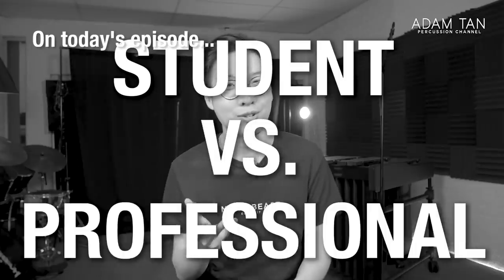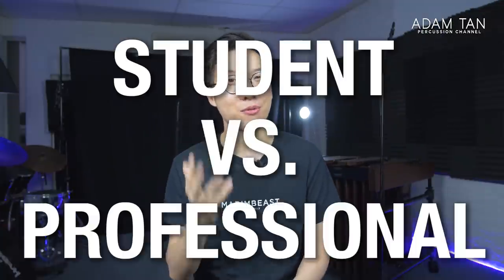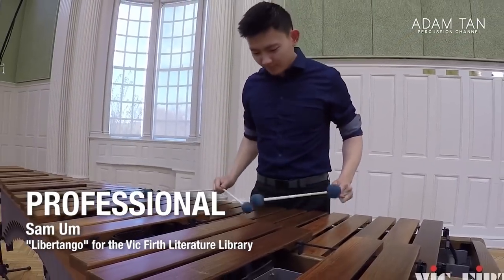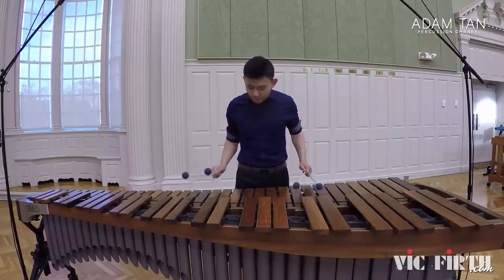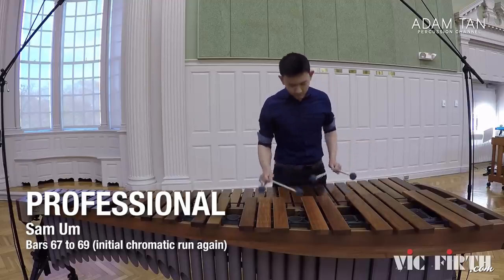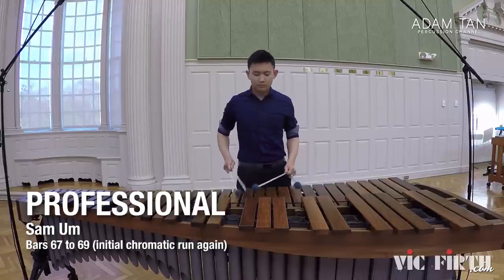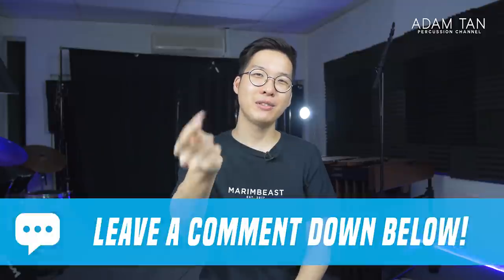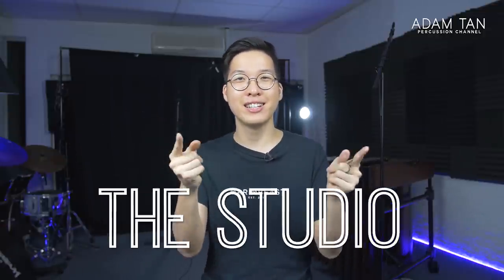Two Levels Of Percussionist Perform 'Libertango'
★★ SUPPORT THE STUDIO SHOW ★★
★★ FOLLOW ME ★★
★★ OTHER LINKS ★★
★★ SEND ME ANYTHING HERE ★★
Adam Tan

And we're back with STUDENT vs PROFESSIONAL round two! This time, another popular marimba solo 'Libertango', arranged by Eric Sammut, featuring a polished competition video from a student performer (Neacail McMillan) and a professional-level video made for Vic Firth (Sam Um). The differences are closer than you think! Find out what makes a performance go from good to amazing as we examine these small differences together - and yes, I am going to be even more picky than last time ahahaha.

The comments made in all episodes by me are purely for educational and entertainment purposes. Please refrain from making inappropriate comments about the players in the videos, as these will be deleted immediately.